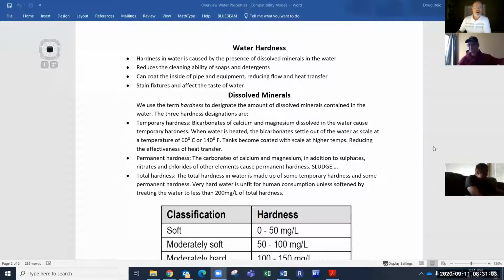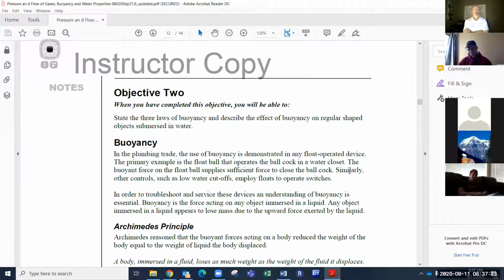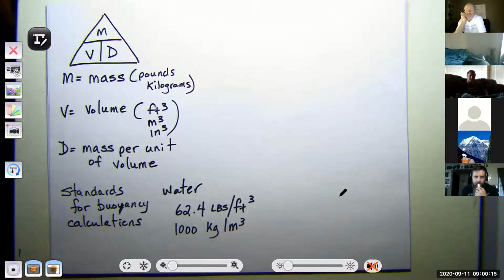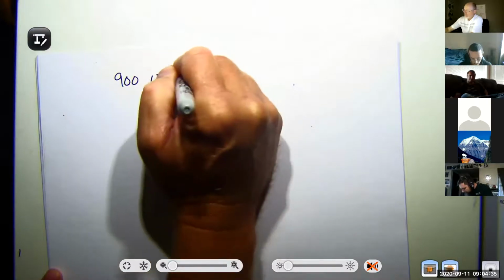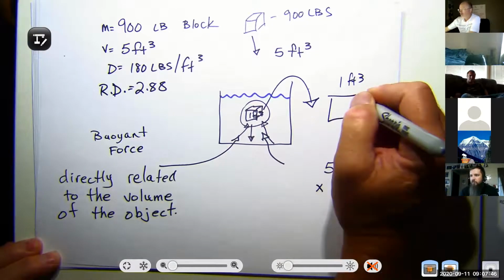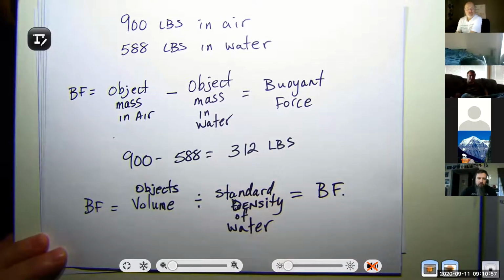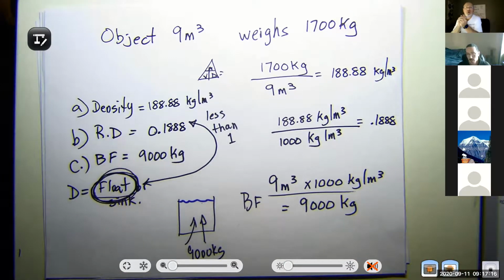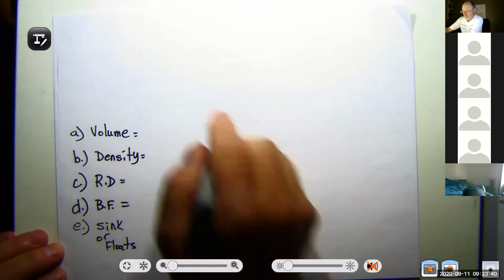Friday Class Part 1 Sept 11/20